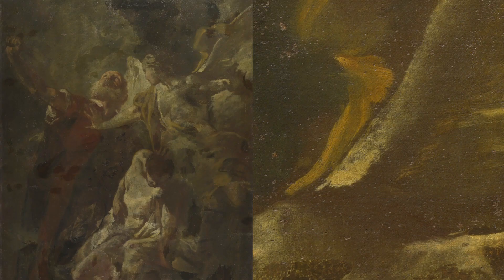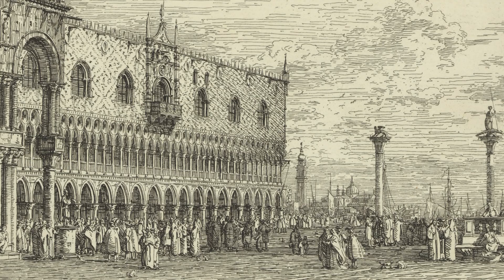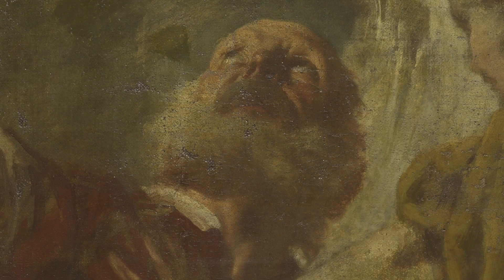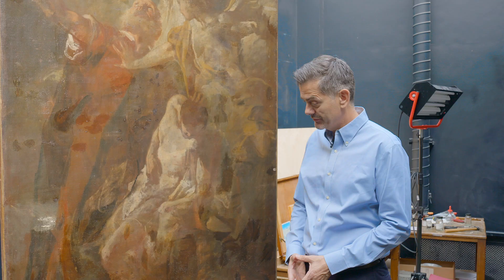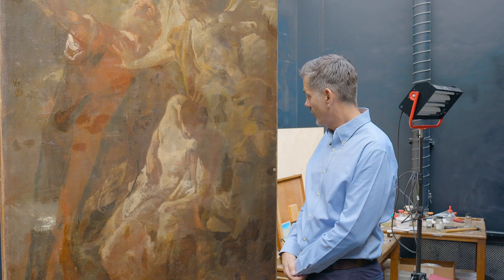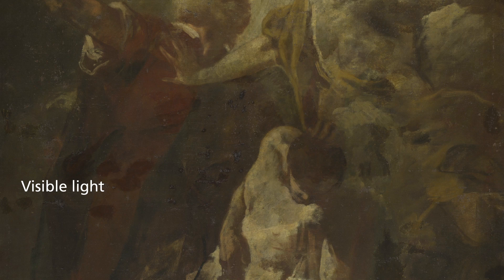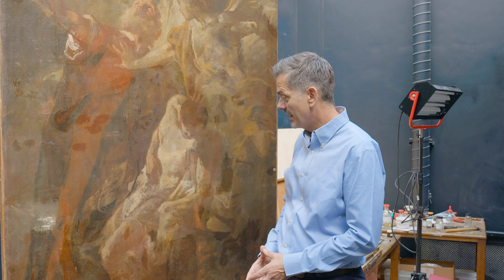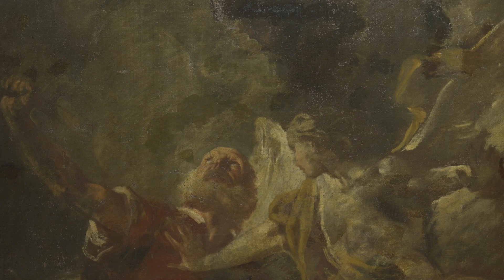The art restoration plan for this "undisplayable" painting | Part 1/2 | National Gallery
Head of Conservation and Keeper of the Collection, Larry Keith, discusses the Gallery's conservation plan for Piazzetta's 'The Sacrifice of Isaac', covering its current state, and past treatment by previous owners such as Roger Fry, an English painter and critic who was part of the Bloomsbury group.
See the painting, and beneath the painting, of this bold work with advanced non-destructive imaging.